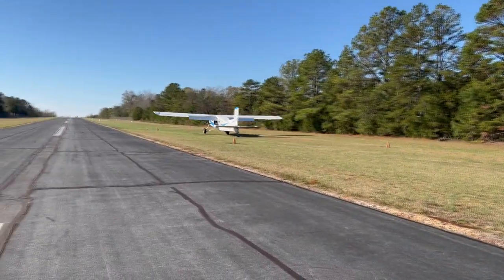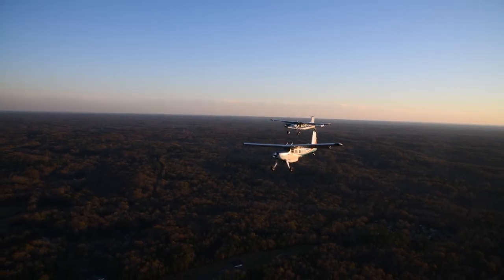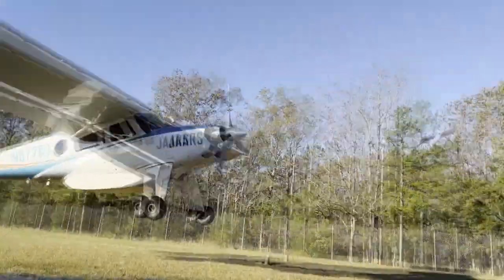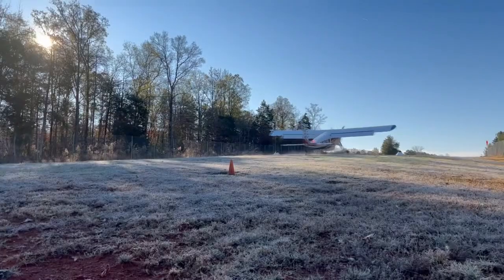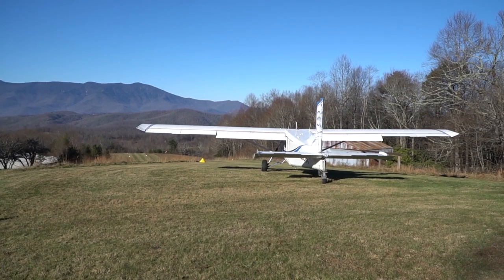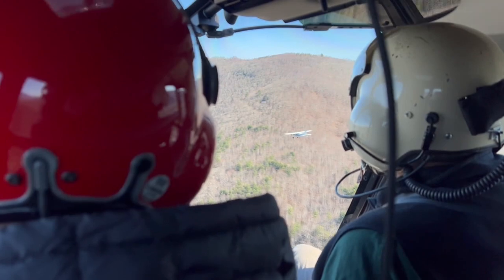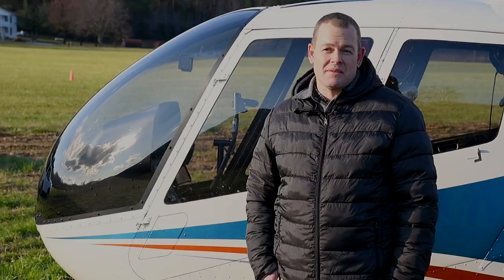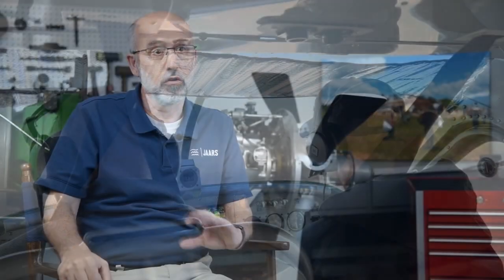Spreading the Word | JAARS and its 75-year aviation missionary work across the globe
JAARS is a mission-based organization that is celebrating its 75th anniversary in 2023. JAARS' mission is to help transport translated Bibles and other goods to highly remote, developing areas of the world with its fleet of STOL aircraft.